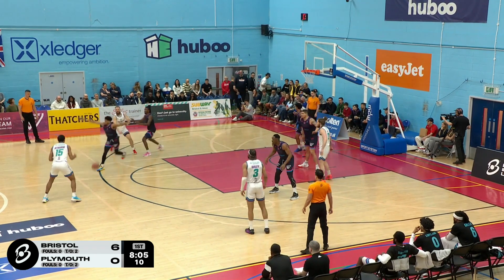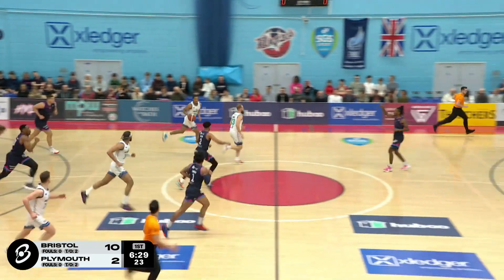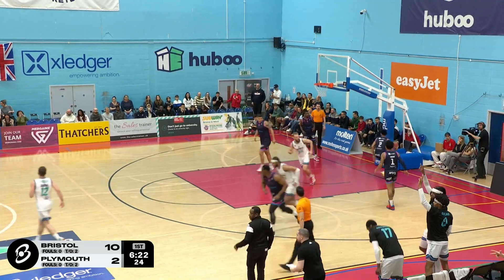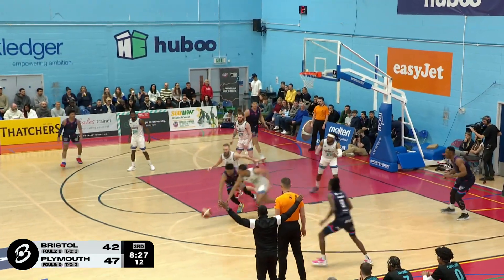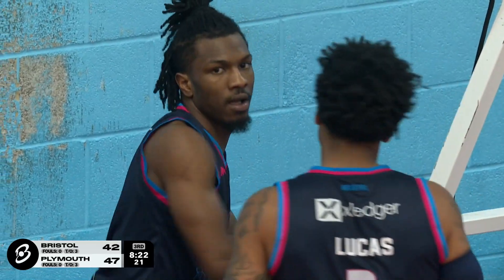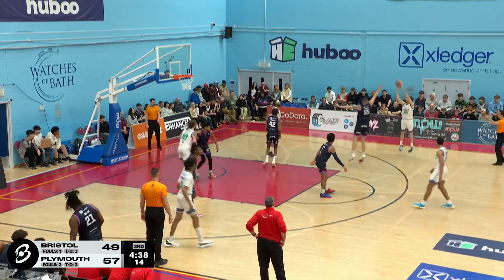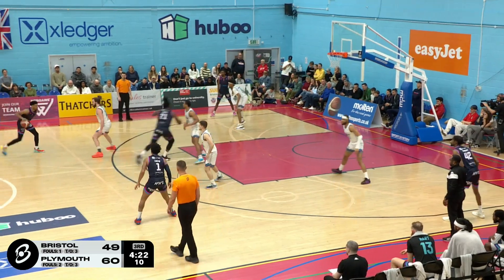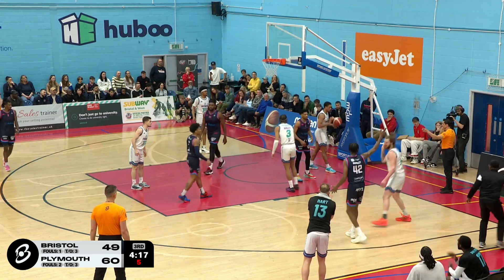Plymouth City Patriots Highlights vs. Bristol Flyers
Plymouth City Patriots Highlights vs. Bristol Flyers, 03/30/2024

00:00:00 - 1st Quarter
00:00:34 - 2nd Quarter
00:00:57 - 3rd Quarter
00:01:39 - 4th Quarter